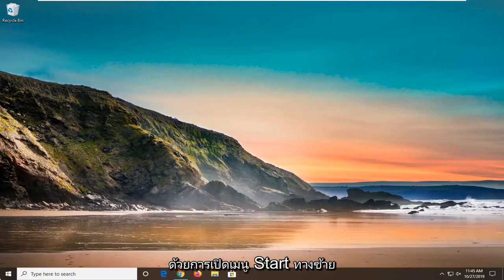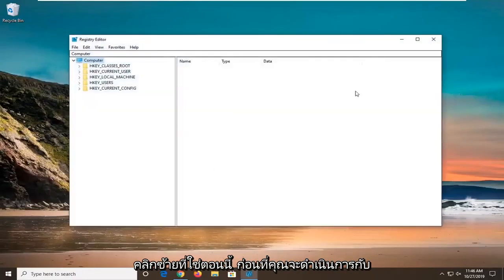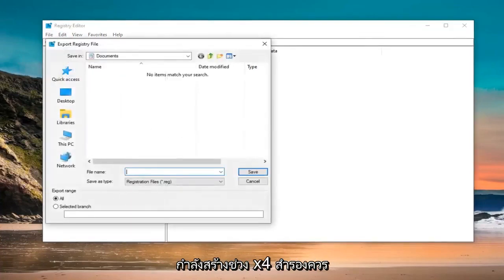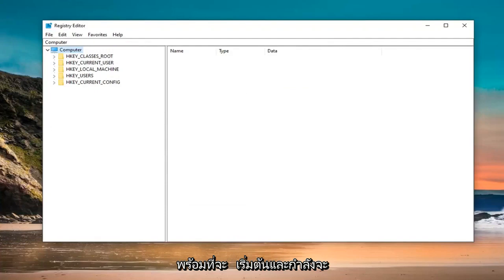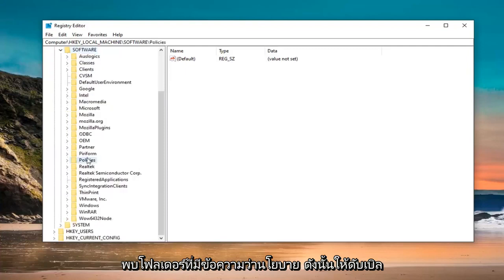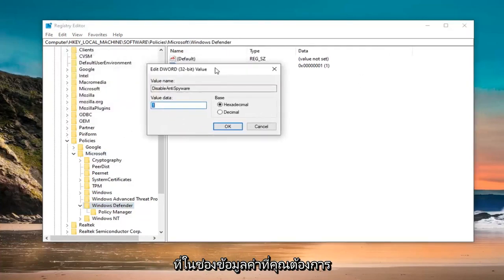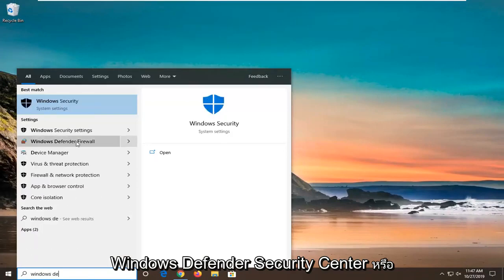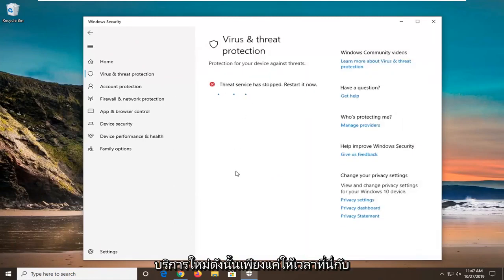การแก้ไข: Windows Defender Threat Service หยุดทำงาน รีสตาร์ททันที (แก้ไขแล้ว)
บริการภัยคุกคามของ Microsoft Defender หยุดการแก้ไข [บทช่วยสอน]

บางครั้ง เมื่อพยายามเรียกใช้ Windows Defender คุณอาจเห็นข้อความนี้ The Threat Service หยุดทำงาน เริ่มต้นใหม่ทันที หากคุณคลิกที่ปุ่ม รีสตาร์ททันที และบริการเริ่มต้น และข้อความหายไป ก็ดีและดี! แต่หากไม่เป็นเช่นนั้น และคุณเห็นข้อความ ข้อผิดพลาดที่ไม่คาดคิด ขออภัย เราพบปัญหาที่แสดงขึ้น นี่คือสิ่งที่คุณสามารถลองแก้ไขปัญหาใน Windows 10 ของคุณ

บริการ Windows Defender Advanced Threat Protection ช่วยป้องกันภัยคุกคามขั้นสูงโดยการตรวจสอบและรายงานเหตุการณ์ด้านความปลอดภัยที่เกิดขึ้นบนคอมพิวเตอร์ คุณต้องตรวจสอบให้แน่ใจว่าบริการนี้และบริการที่จำเป็นอื่น ๆ ถูกตั้งค่าเป็นค่าเริ่มต้นและเริ่มต้น

หาก Microsoft Windows Defender ของคุณไม่ทำงานโดยมีเครื่องหมายอัศเจรีย์สีเหลืองอยู่ในถาด และ Windows Defender Security Center แจ้งว่า "Threat Service Has Stopped" ต่อไปนี้คือวิธีทำให้ระบบทำงานอีกครั้งและสาเหตุที่เป็นไปได้มากที่สุดของการหยุดทำงาน